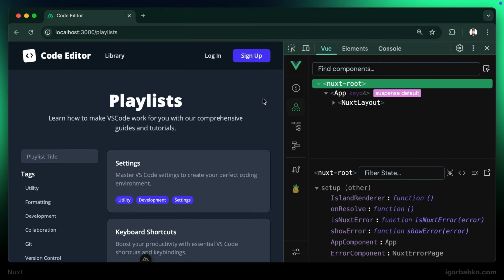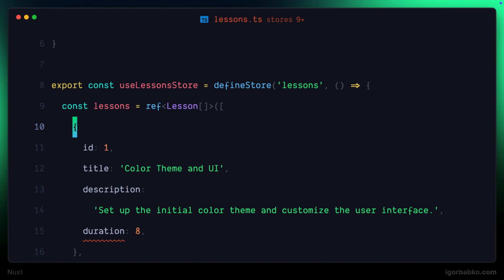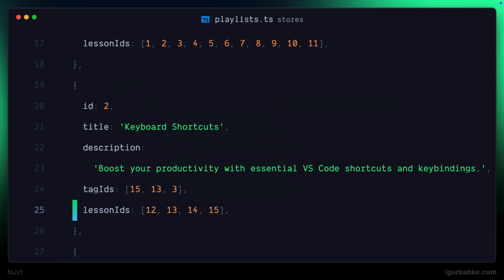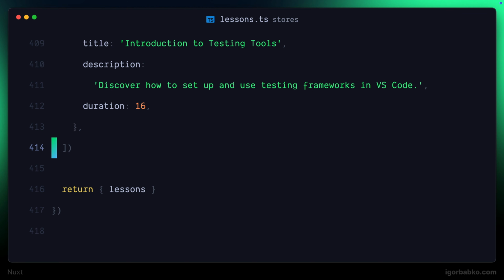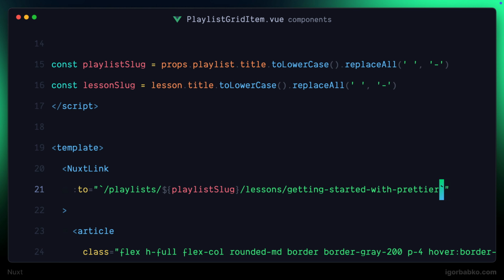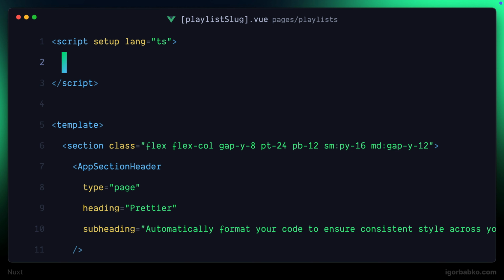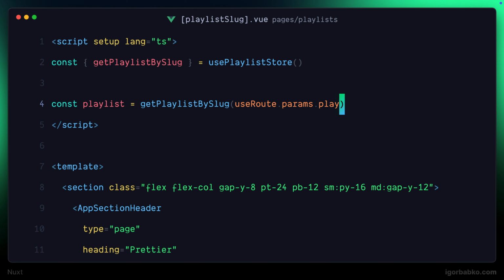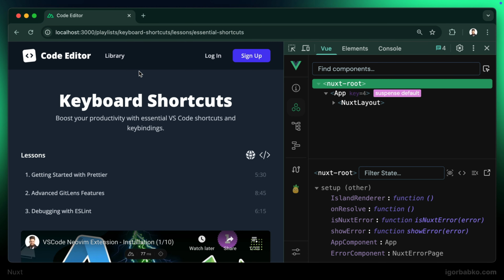Nuxt Vue | Video Tutorials Platform #35 - Lessons store